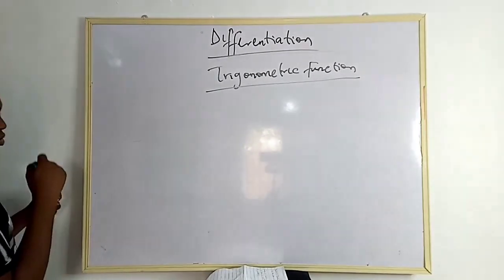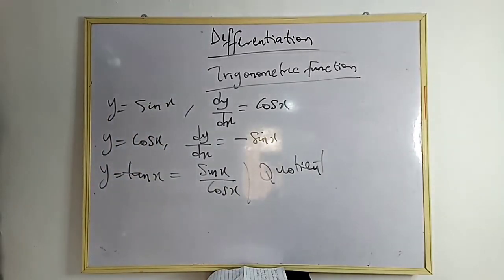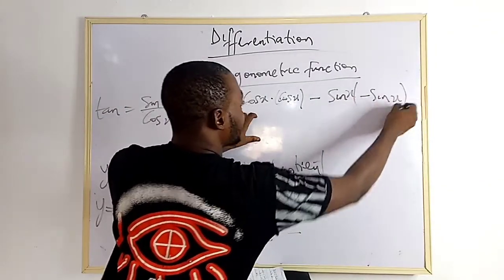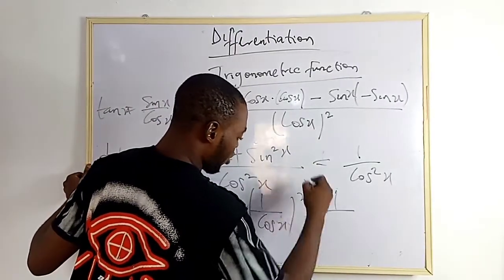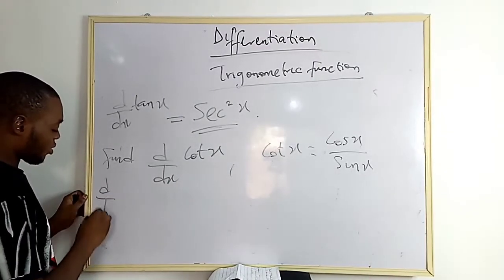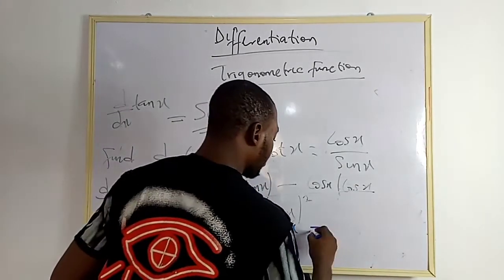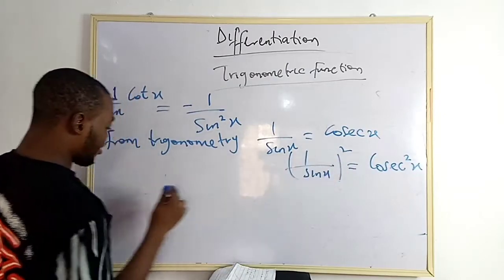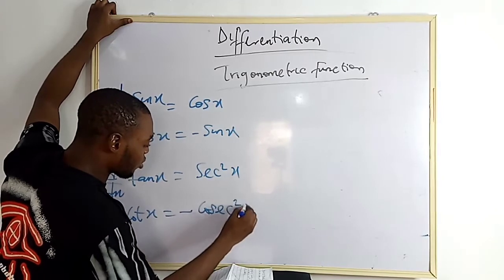Differentiation of Trigonometric functions-1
Welcome back to another tutorial on differentiation. In this video, we  are going to learn how to differentiate trigonometric functions

If you have any question, either from this tutorial or another Maths problem, drop them in the comment section. I'll attend to them all.

If you haven't watched my other tutorials, check my channel for more Maths tutorials. I drop new tutorial every single day at 5 pm(WAT).

Thanks.